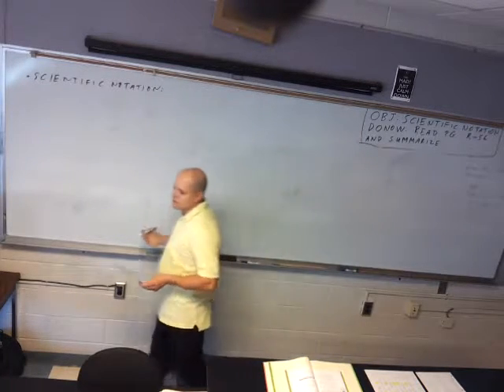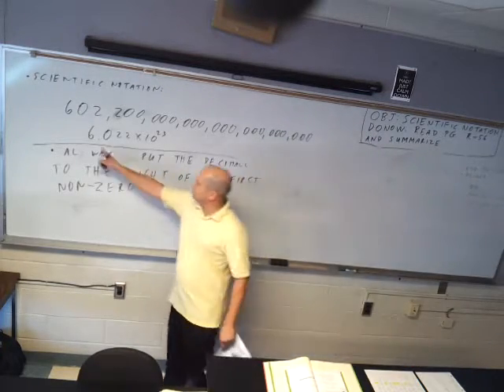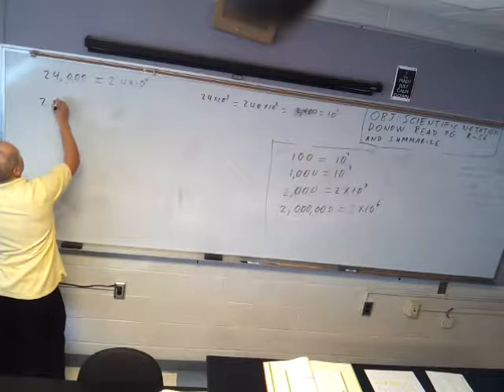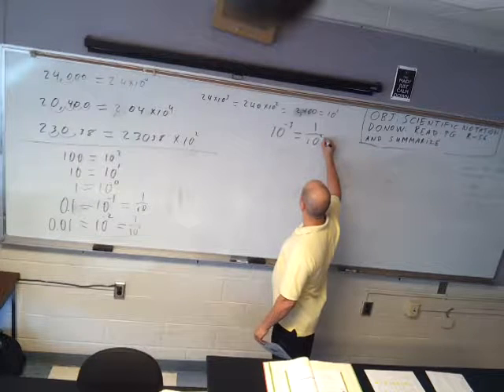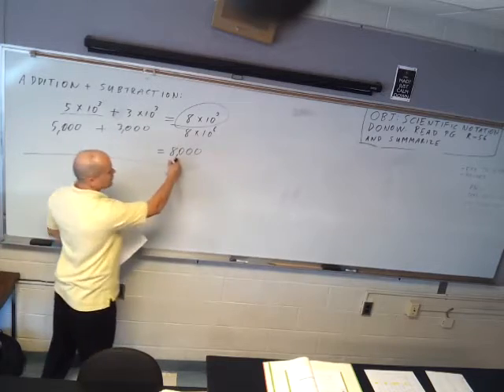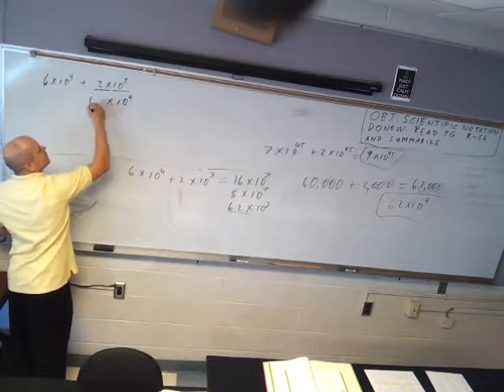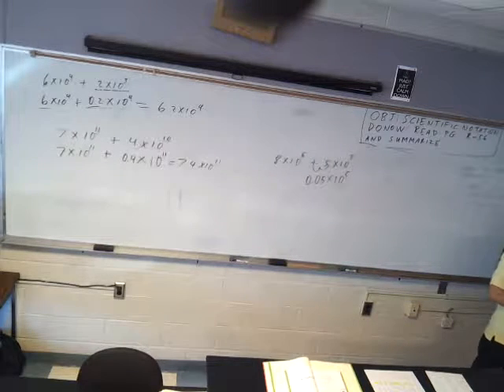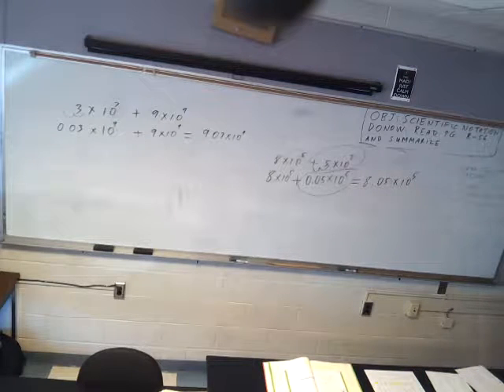1 4 Scientific Notation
Introduction to scientific notation, including why we use it and the basics of how to write numbers in scientific notation.   Also, how to add numbers written in scientific notation.